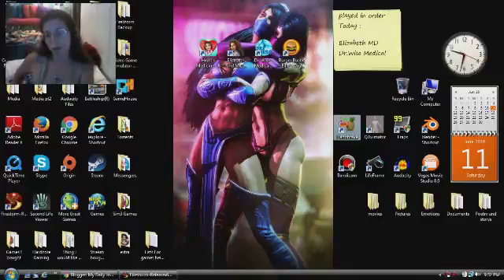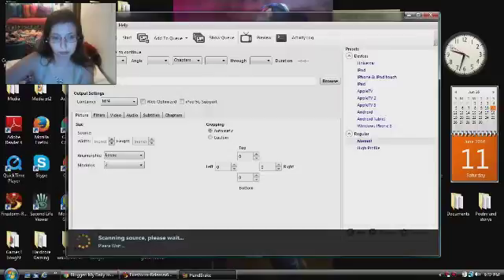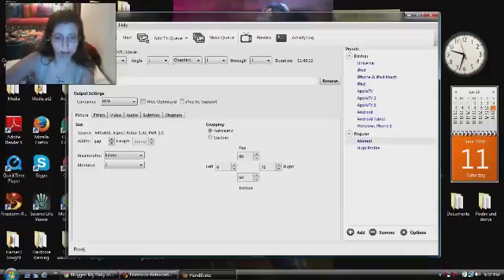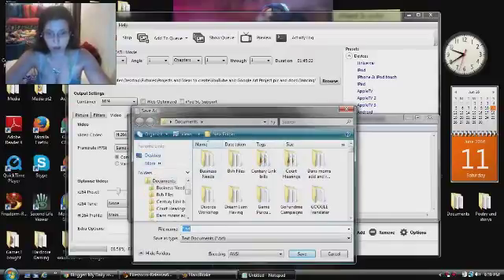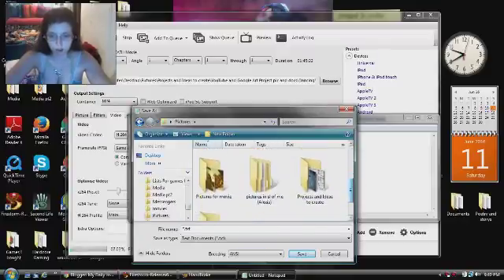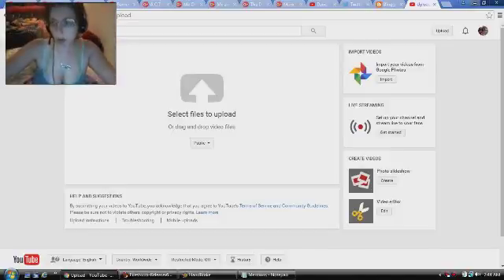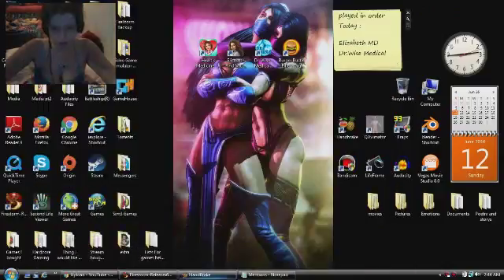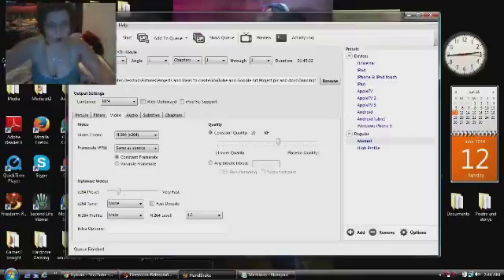Evolve Episode 4 Rendering And Tips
In This Episode I Give you The Essentials Of YouTube and show you what it is like to go through The Rendering Process , and all of its nightmares leading up to the release of a video.No ONE EVER said YouTube was ever gonna be easy and I am gonna be the first person to tell you that. it is alot of work. Your Effort, Time And Efficiency and you Just being you is all that is needed.  You Are Special Just the way you are. You don't need to change who you are Just to be a Youtuber.

Here is Just some Topics We Go Over As I believe Knowledge is power. so here are SOME topics we go over And Links To Our Rendering & Editing Friends:

1.Tips on Hidden Objects Games,Game Developers,Rendering
2.Reviewing Your Video
3. Knowing your Links and maken sure they are there
5. monetization AD's  :: Whats works and doesn't::
6.SPECIAL LETTER TO MY FAMILY
7. Secondlife
8.Double Checking Your Work

My Video Recommendation for you to watch to understand Reference Made in This Episode :

 Also here is my Information if you wanna follow me and be able to get the Latest updates faster if you dont look on my youtube discussion much.

If you ever need someone Just to chat with or be there for

We will try to help you the best we can.We are a very Supportive
Family. We try our best to take care of everyone and be there
for them in good times and bad.You Are not ever alone with us.

Skype
AlexiaAdmiral666

My Google Plus Page

My Flickr Page  Alexia Admiral

My Blogger

My Steam Page DancingSouless